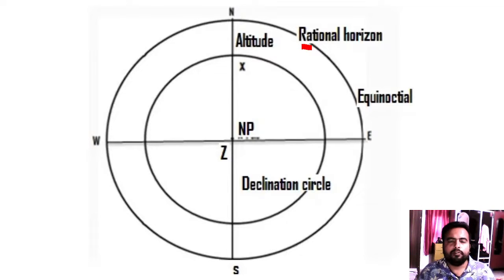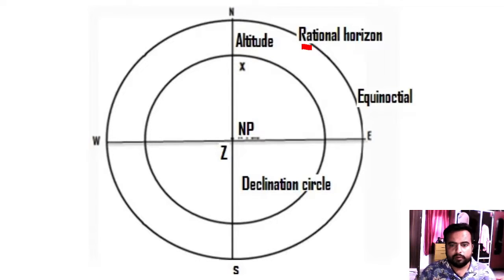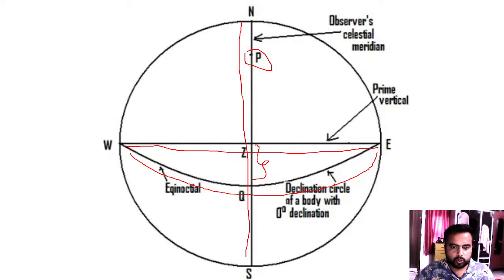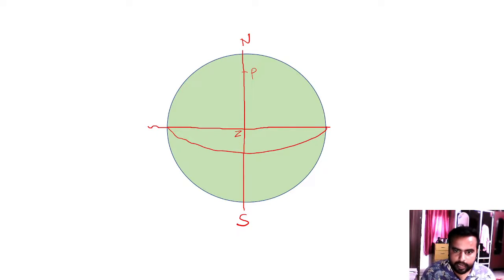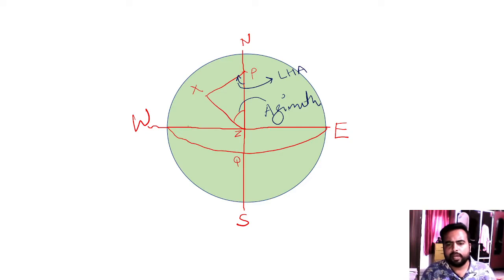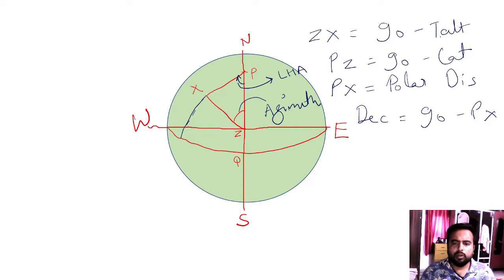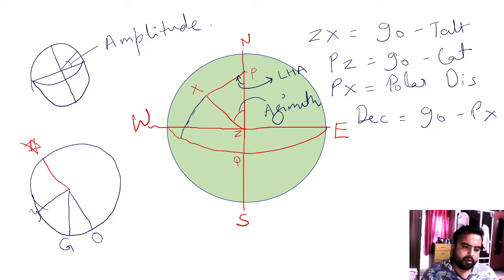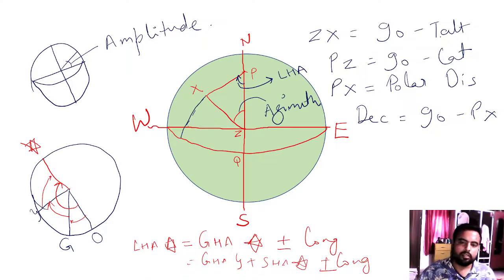PZX Triangle.. Celestial Navigation